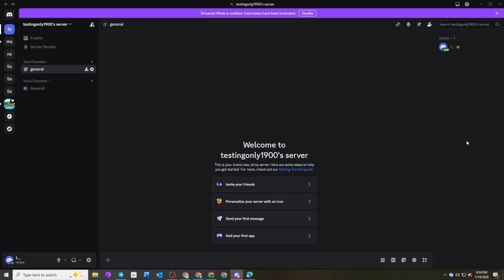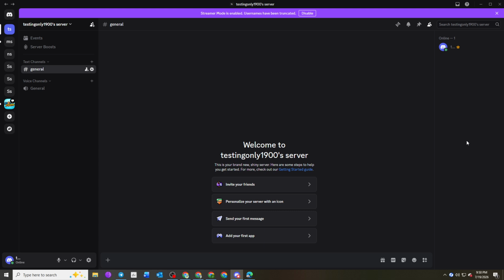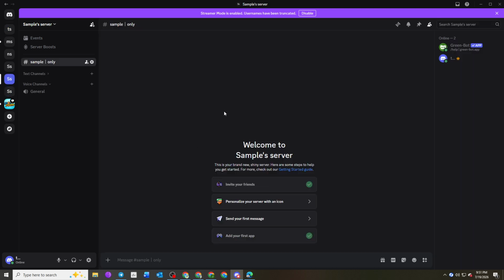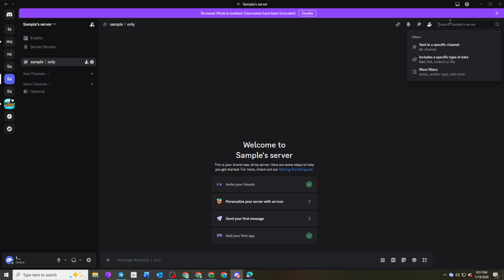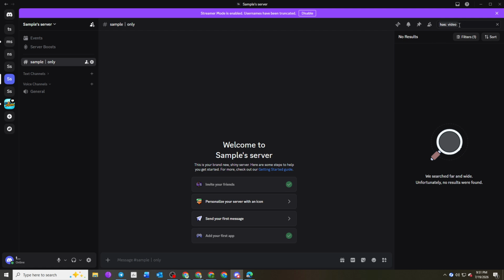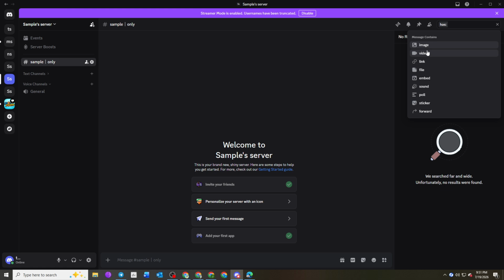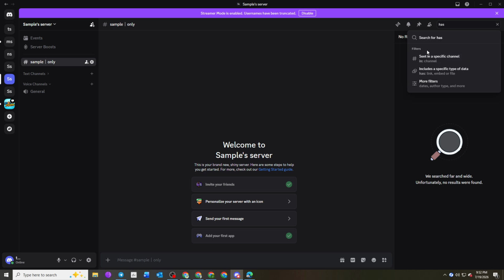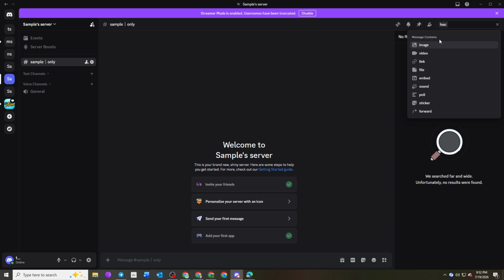How To View All Chat's Media On Discord On PC [2026 Guide]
In this video, we dive into the latest update on Discord and show you how to view all chat media on your PC effortlessly. Whether you're looking to find images, videos, or links shared in your conversations, this guide will walk you through the steps and features that make it easier than ever to access your media files.

By the end of this tutorial, you’ll have a clear understanding of the new media viewing options on Discord and how to utilize them effectively.